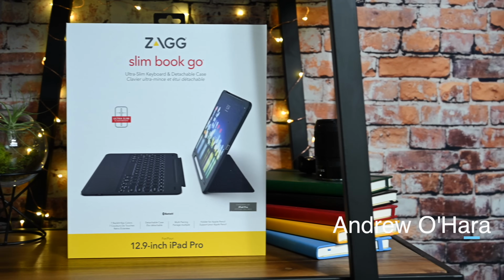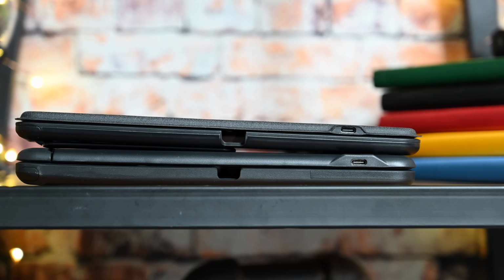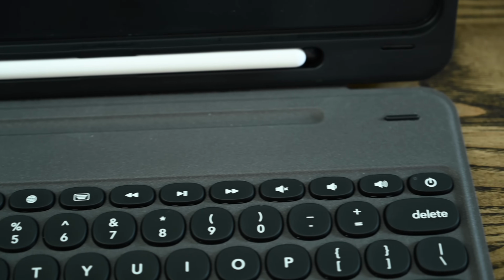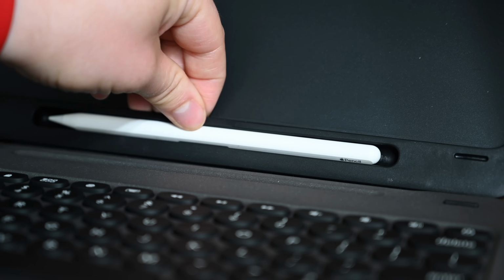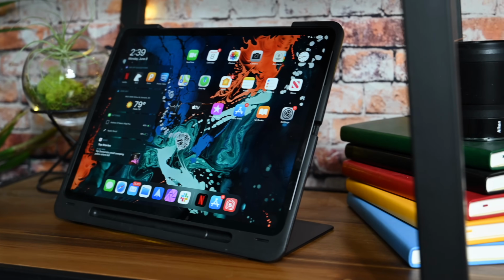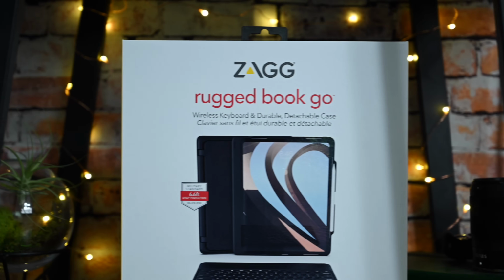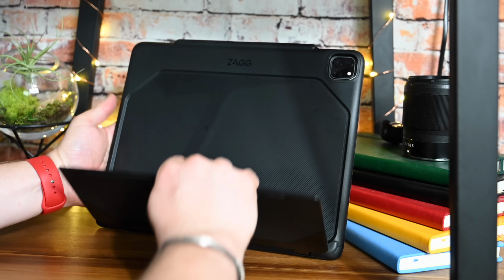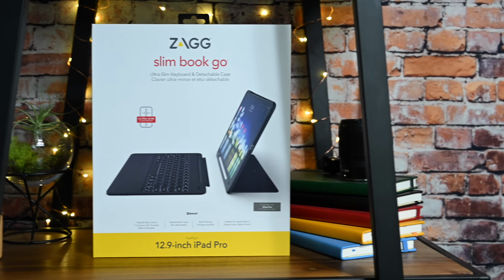Review: Zagg Slim Book Go & Rugged Book Go for iPad Pro (2020)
Zagg's Slim Book Go and Rugged Book Go cases and keyboards for iPad Pro (2020) 11" and 12.9" are here to up your productivity game. See how they work and what the differences are.